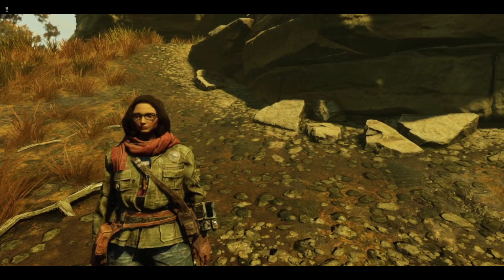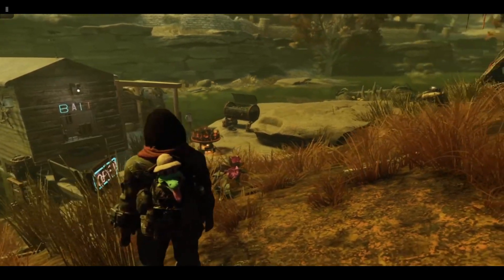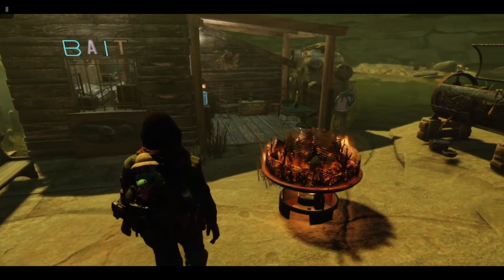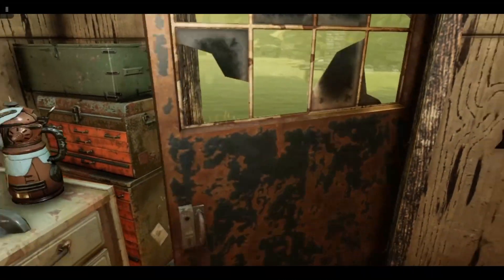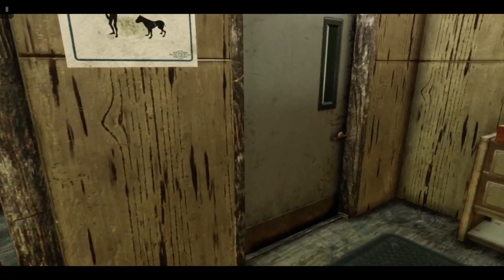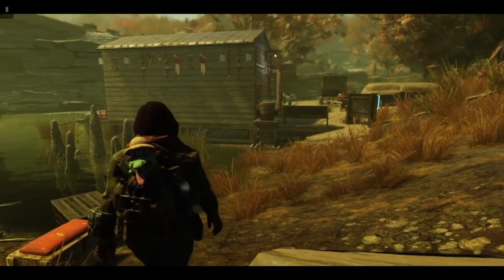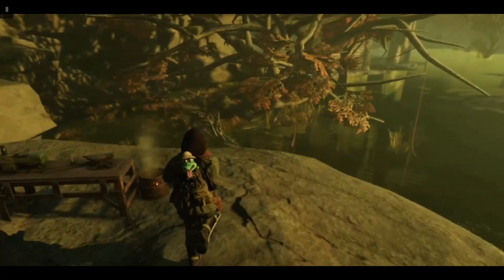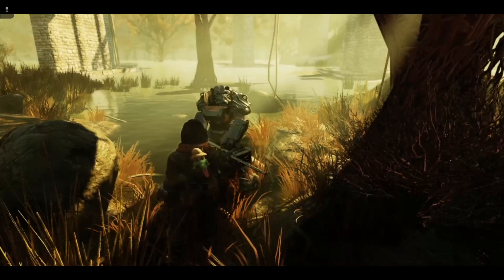Nora's Realty - Ep 6 - The Harpers Ferry Bait Shack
Join Nora at Red Collins' Bait Shack which has recently come on to the market for a quick sale, the asking price is only 10,000 caps and we expect it to get snapped up quickly. For any more information, please contact Nora's Realty in Charleston.

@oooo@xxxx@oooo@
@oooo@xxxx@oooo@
If you like my work and want to support it, please consider becoming a patron, I think I have some value for money perks and you can start by giving as little as $1
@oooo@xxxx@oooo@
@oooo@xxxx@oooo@